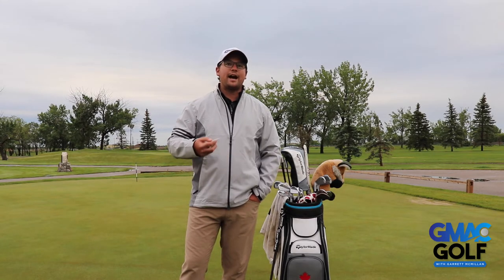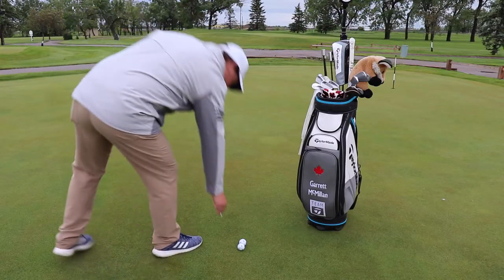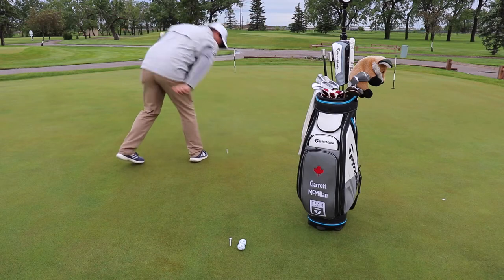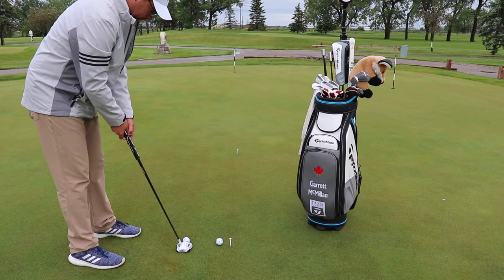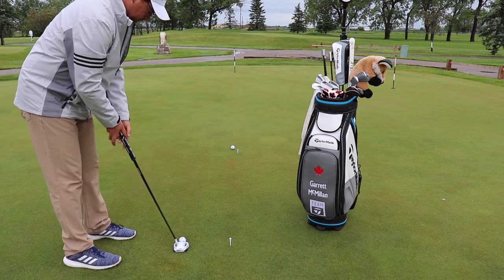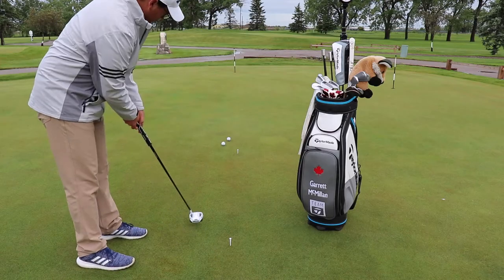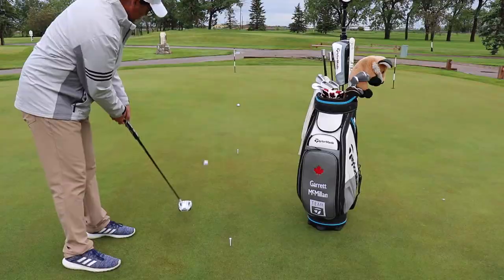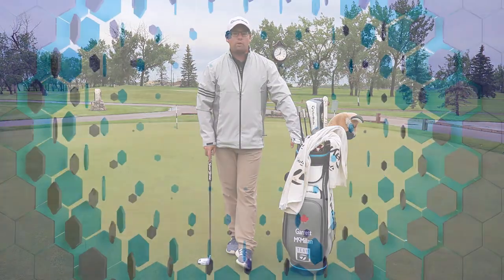Putting Drill - Leap Frog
SKILL CHECK SATURDAY!
Each week a new drill that challenges you to perform a skill and put pressure on your golf game. Don't just practice, refine your skills!

This week I give you a putting distance control drill. Use this to dial in the distance you hit your putts. Each golf ball must go past the last, or it's game over. Start at 6ft, and see how many golf balls you can hit between 6ft and 30ft. The more you can hit, while always passing the last, the more control you have over your putting stroke! Watch the strokes.
Good luck!

Comment on this post and tell me how many putts you hit between 6ft and 30ft.

Tag two friends you think you can beat at the game!